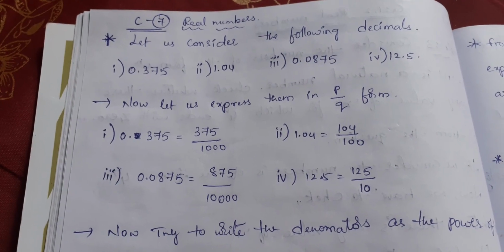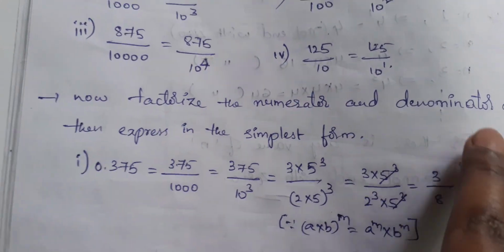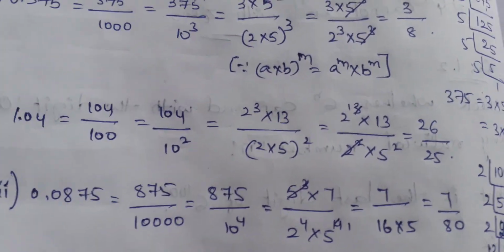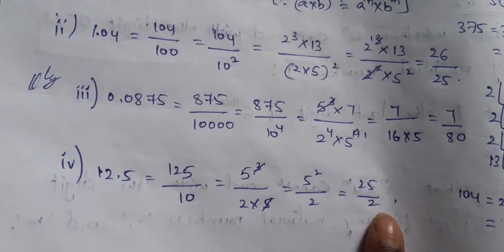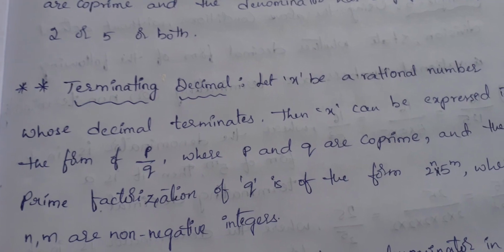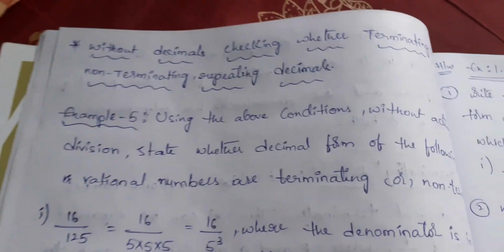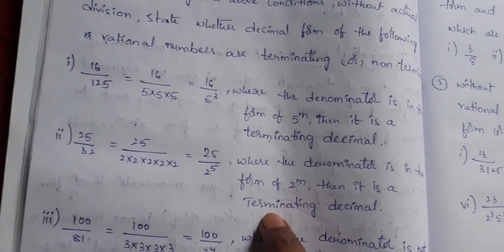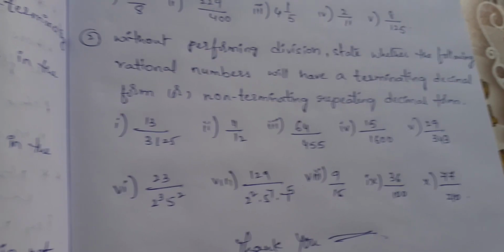Class 7 real numbers